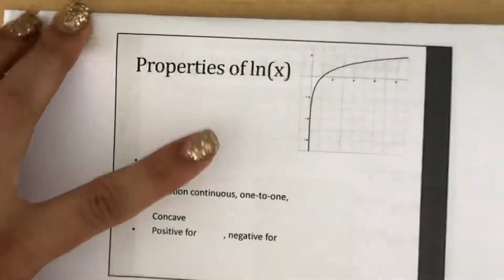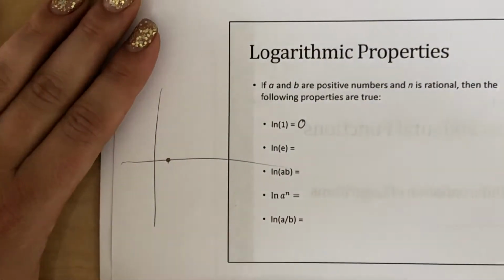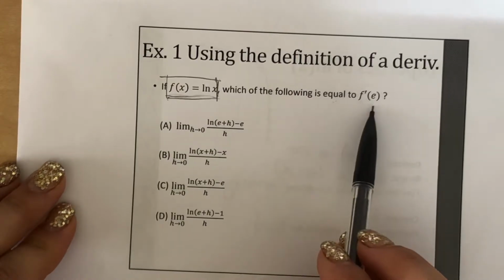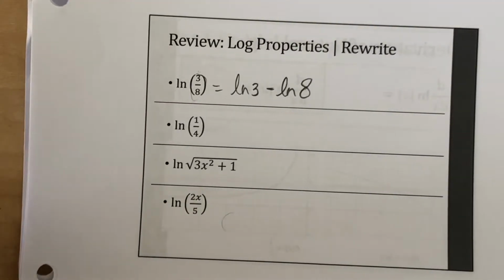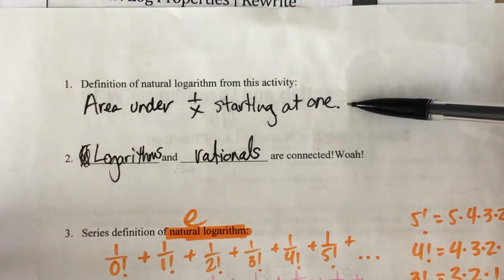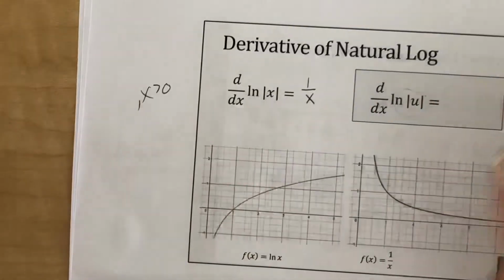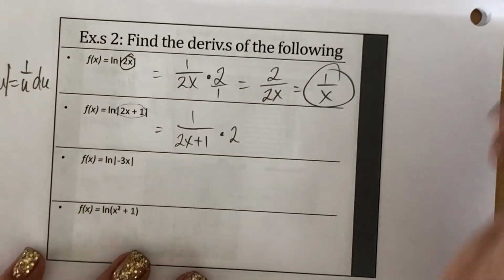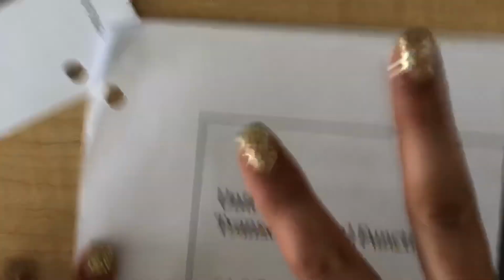Differentiating Natural Logarithms — Derivative of ln(x)